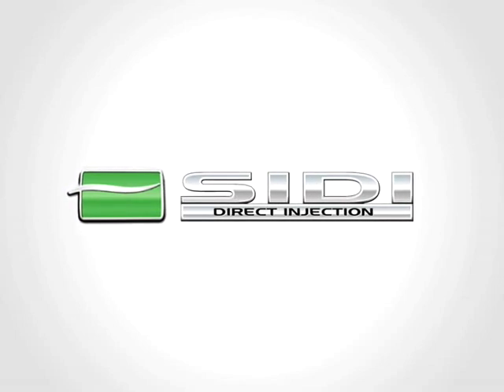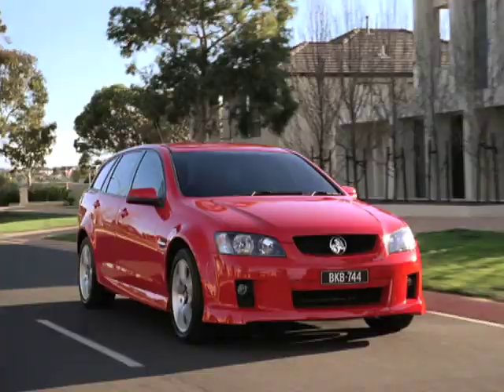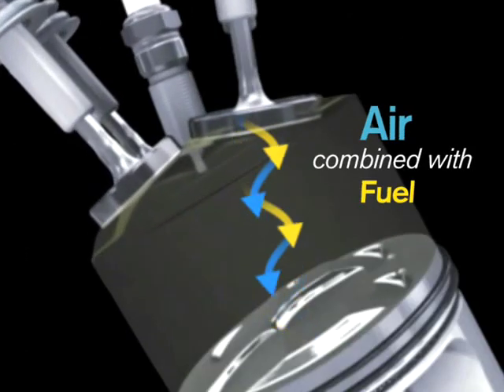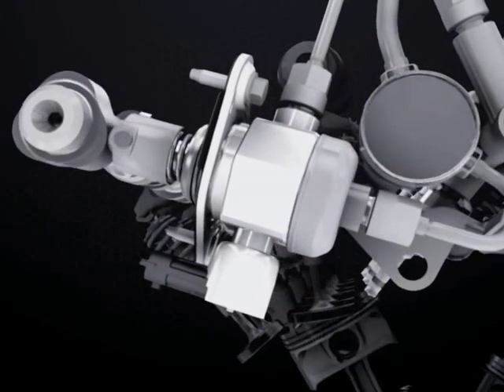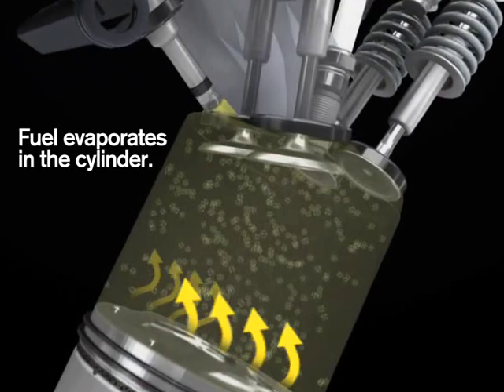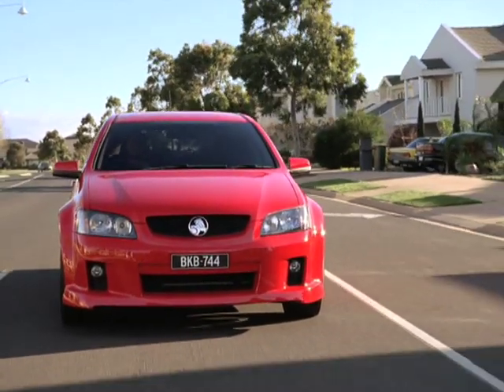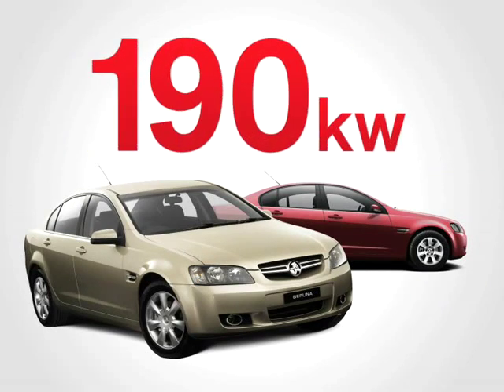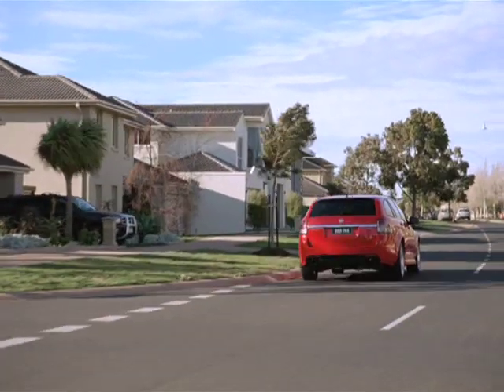SIDI Technology Explained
Spark Ignition Direct Injection is the next generation of engine technology. SIDI technology gives you dramatically increased performance for less fuel consumptions, and is now available in a variety of Holden vehicles.